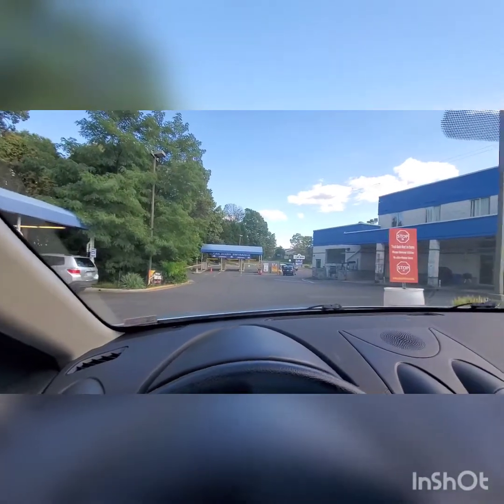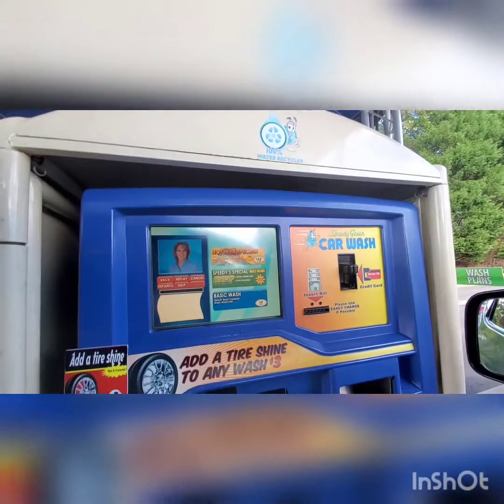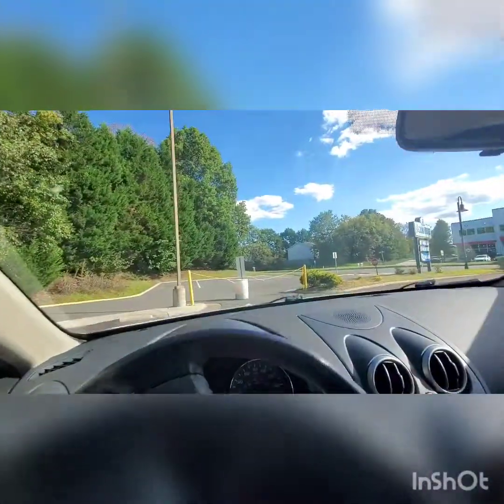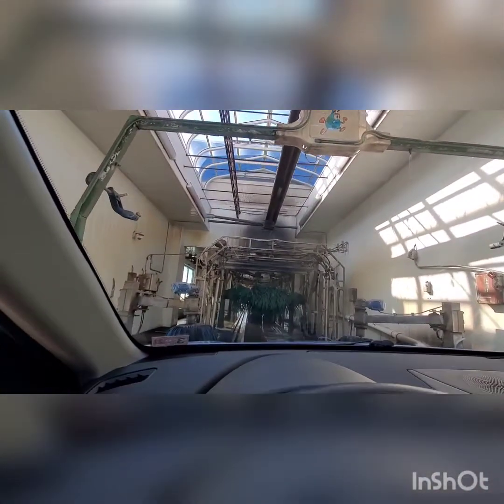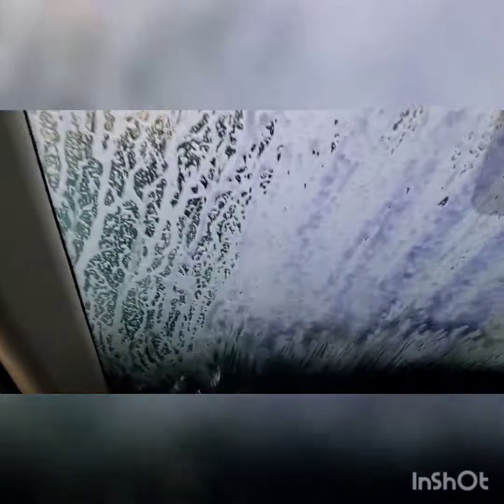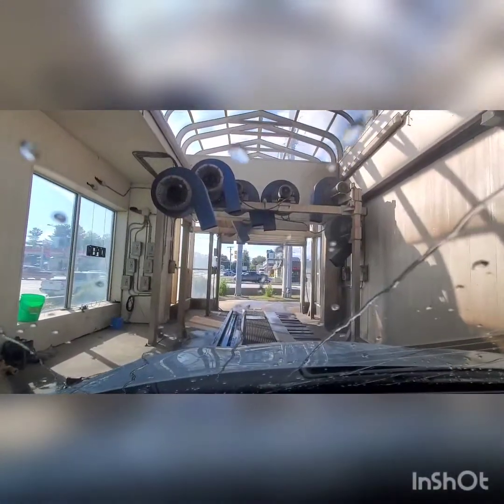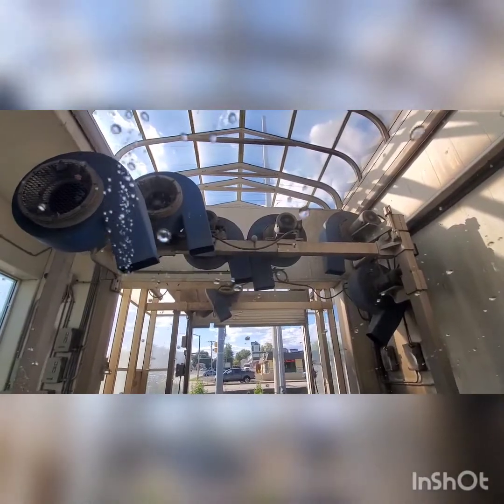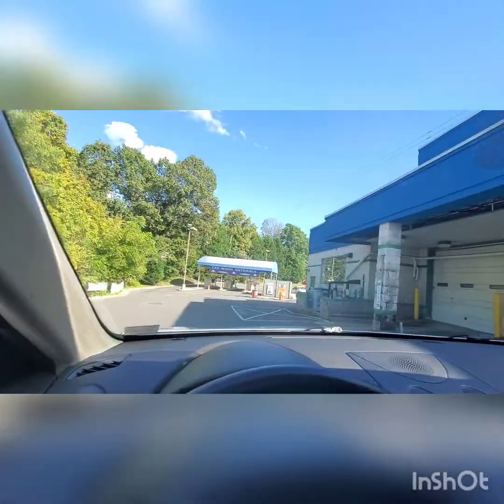Atlantic Car Wash. Belanger Tunnel (Awful Conveyor, and rough brushes!!!)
Now, on the title, you will notice that I said that the Brushes are rough and the conveyor is Awful. This is NOT rhe worst car wash ever. Stuff did turn on, and washed my car. However, a few upgrades can be made. As again, I don't write reviews. I did like the experience myself. However, don't let people with perfection needs come here, and don't let people who wants to try a touch wash for the first time, or again, here as well. Nothing got damaged on my car. I am just warning these types of people, but for me, I did like the person there who guided me on the conveyor!